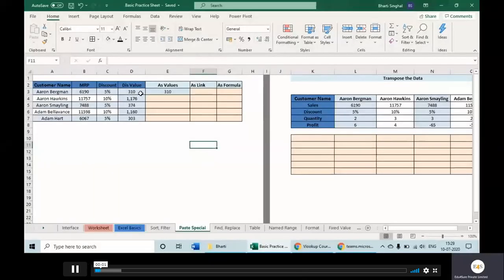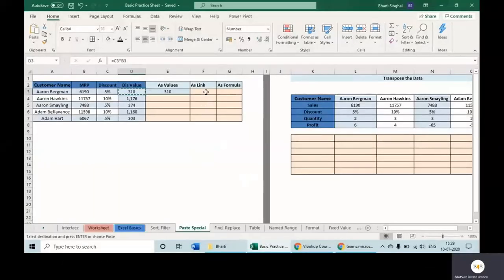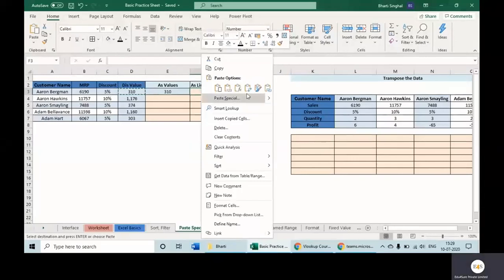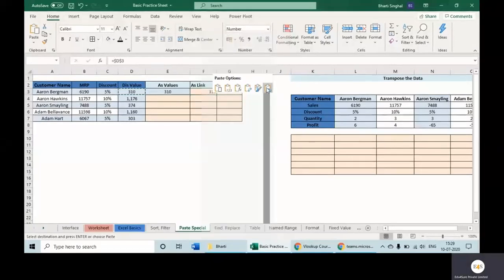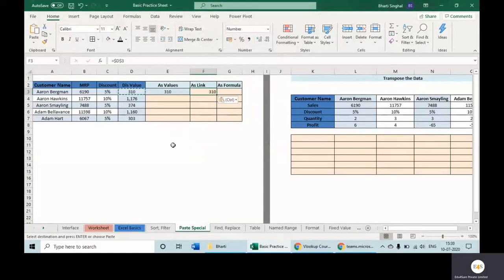HowtoPasteSpecialaslinkinexcel Excel सीखो और गारंटी से 50000 /- हर महीने कमाओ।